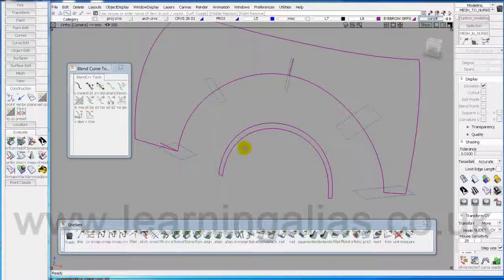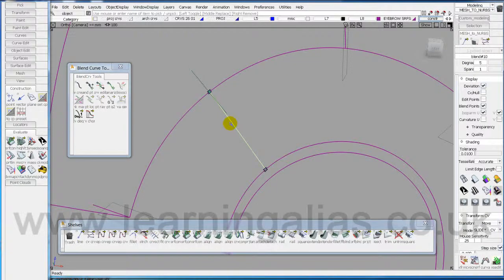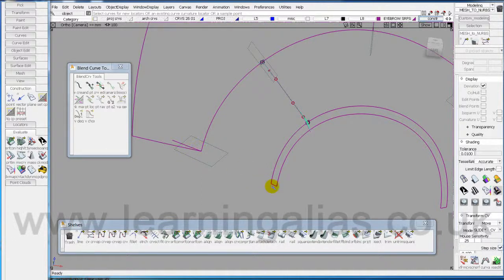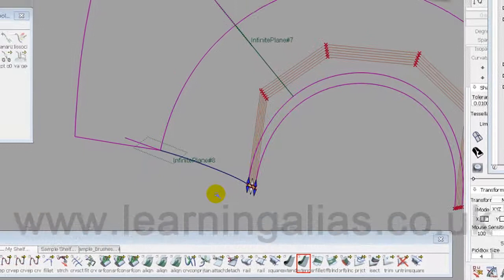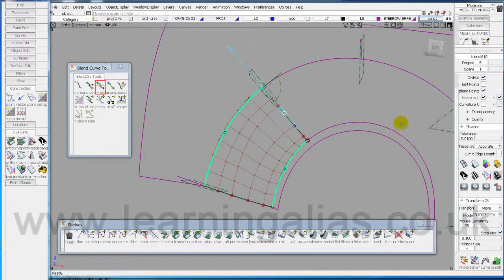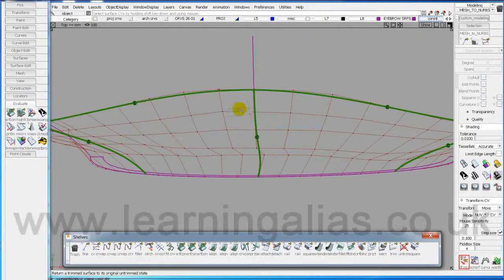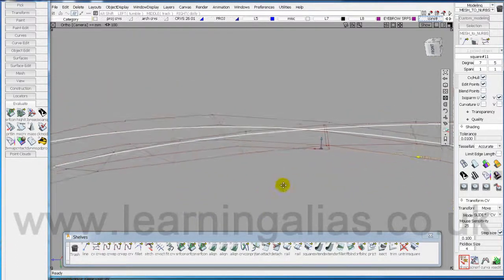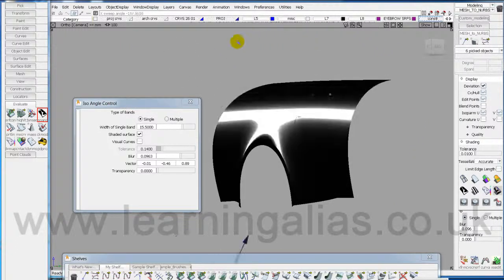P71_REAR FENDER SURFACING 2 FULL HD